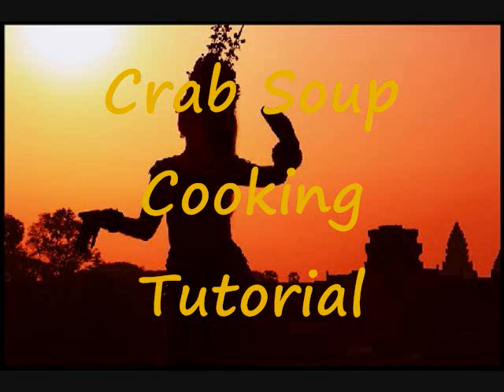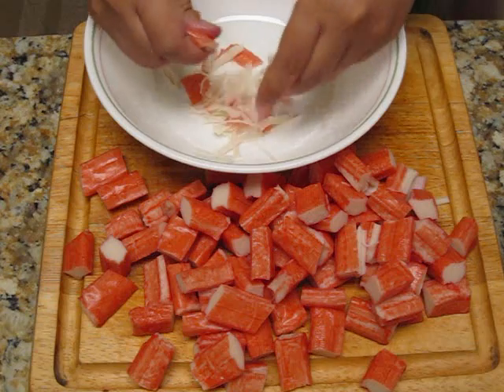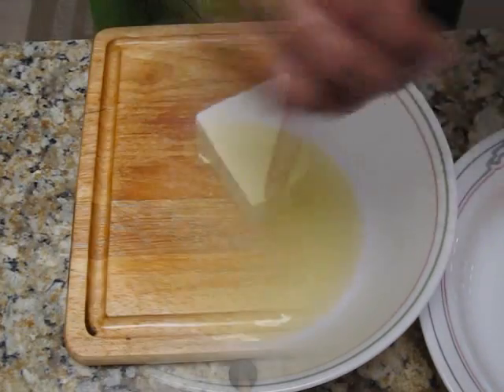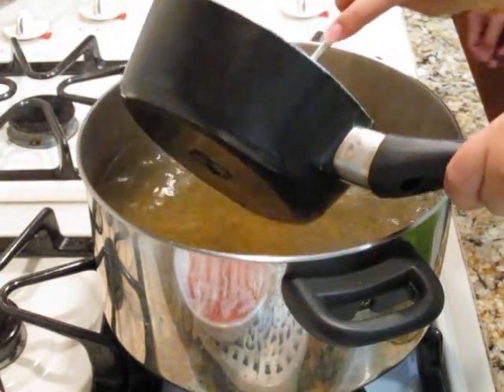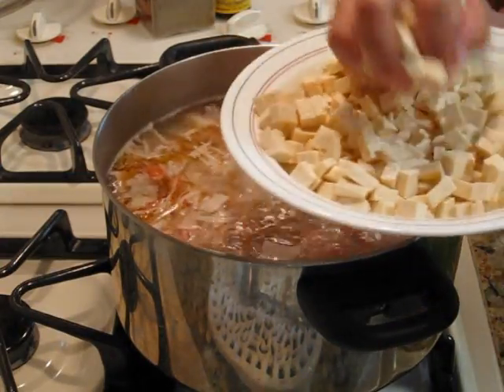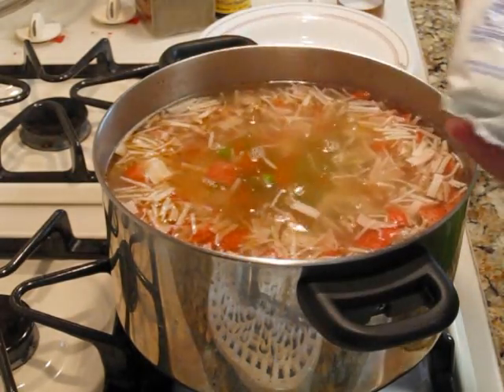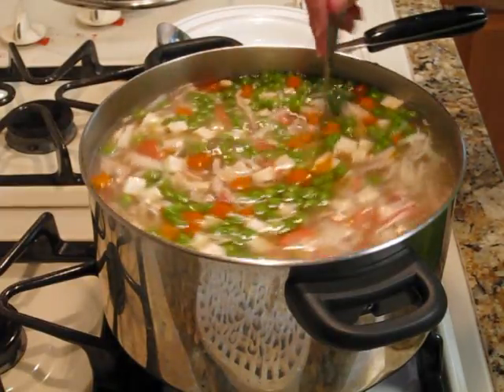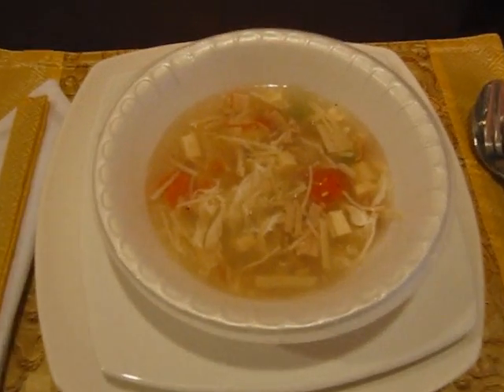Crab Soup Cooking Tutorial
Ingredients:

Crab Meat
Ground Chicken
Peas and Carrots
Firm Tofu
Chicken Stock, Broth, or Granulated Chicken Bouillion
Egg Whites
Ginger
Salt
Black Pepper
Rice Vinegar
Sesame Oil
Cornstarch Mixture

MY RECENT LOVE FOR NAILS
Etsy, Pinterest, KIK:  ZenfulBeauty
Facebook, Twitter, Instagram:  ZenfulBeautyATL